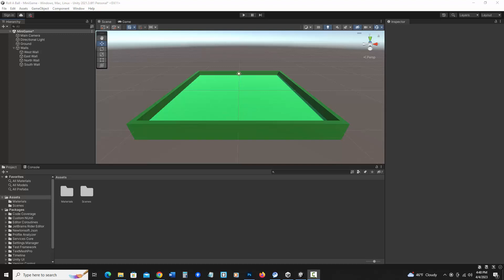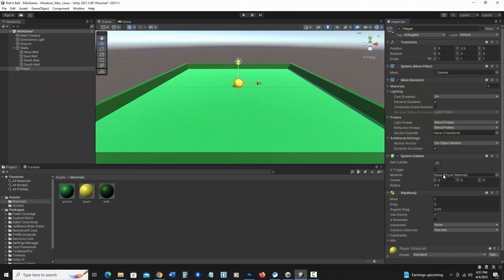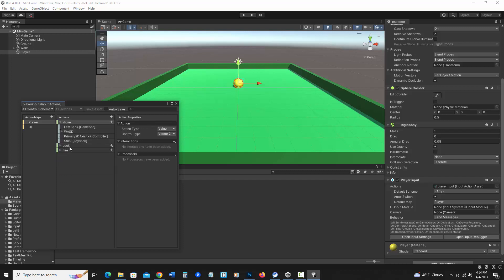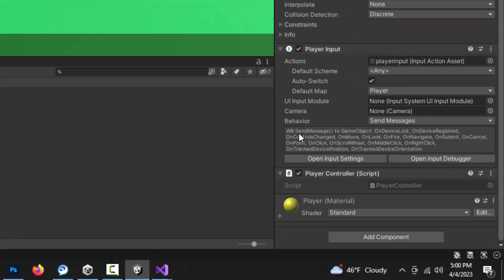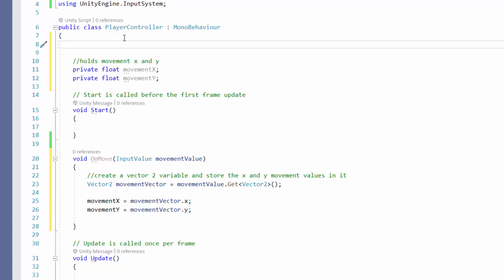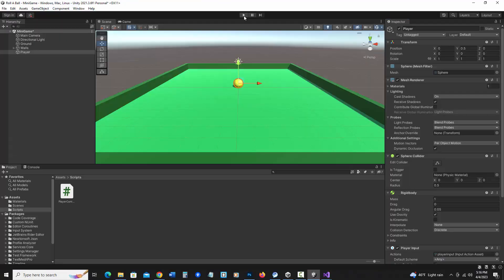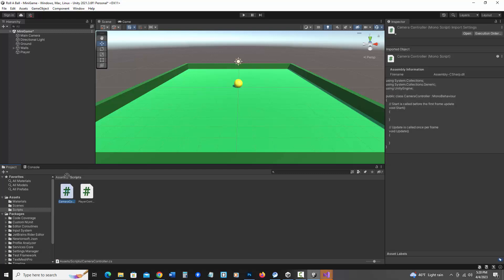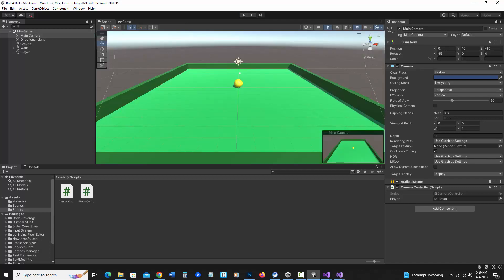Unity Tutorial: Roll A Ball - Part 2: Player & Camera Movement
This tutorial is based off of Unity's classic "Roll A Ball" but it is in a shorter format so you can learn the same concepts in less time.  It shows how to build a rolling ball game from scratch in Unity and C#.  Concepts include player movement, Unity's new Input System, Collisions, Scoring, and UI with TextMeshPro text elements.

The code and concept comes from Unity's site.  I am just presenting it a little differently